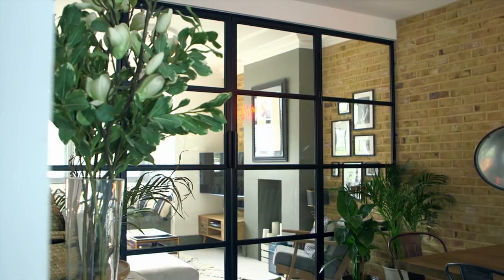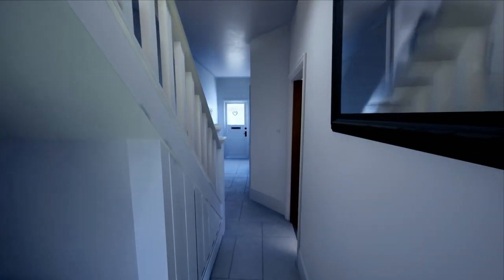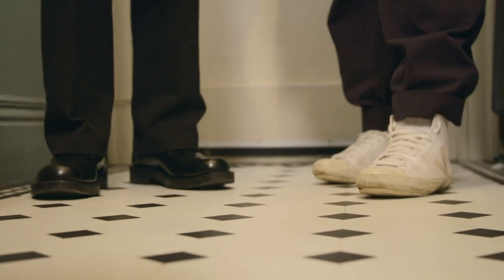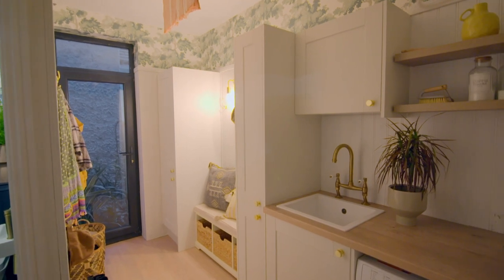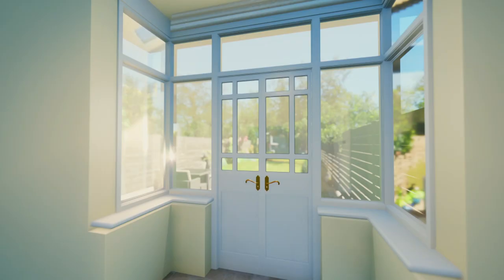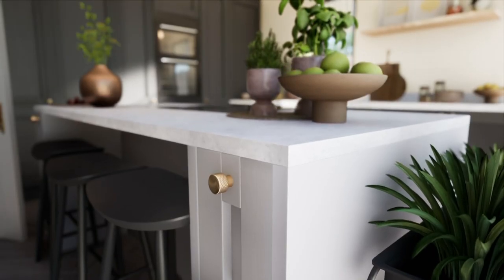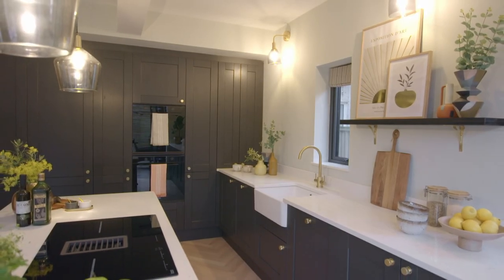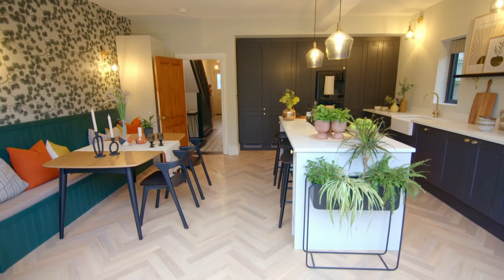Nick Grimshaw Settles A Couple's Home Design Problem | Project Home | Channel 4 Lifestyle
With the latest virtual reality technology, can Nick Grimshaw and property expert, Kunle Barker settle this couple's real-life home design dilemma?